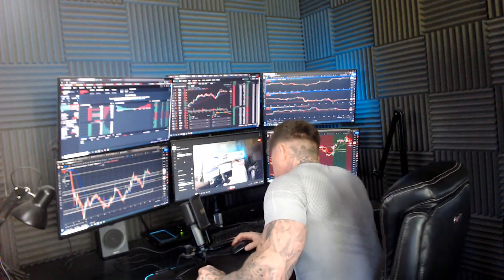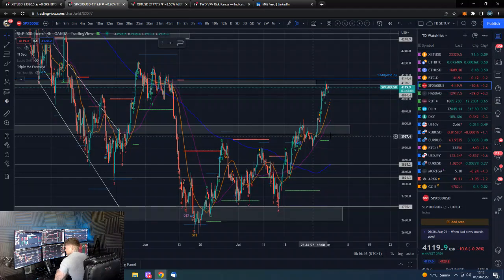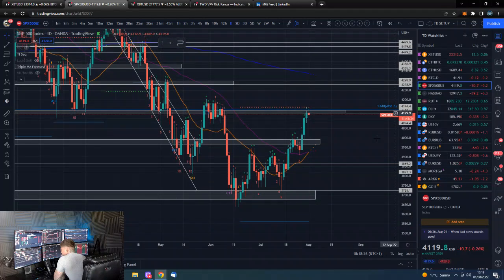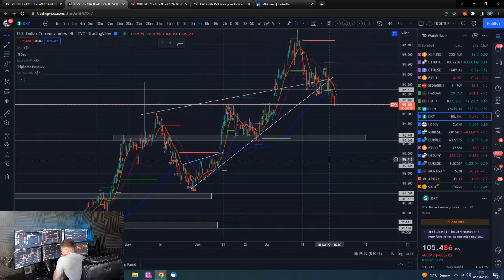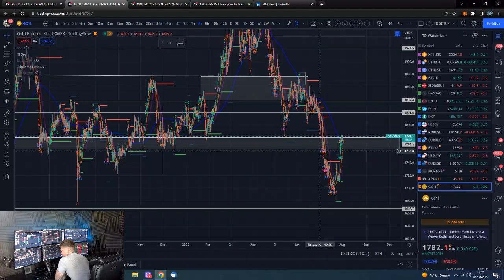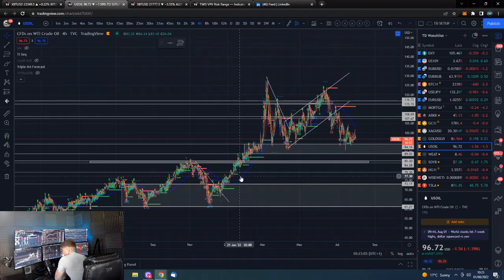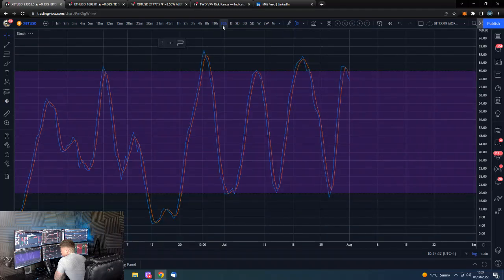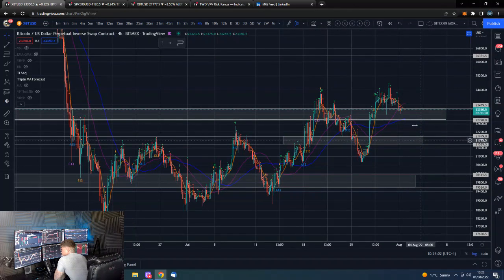🔋 Bitcoin Daily update 1st Aug 2022 - Trend Bearish $23,000 & $19,500 support $26,500 resistance